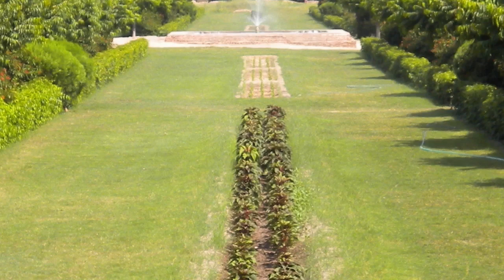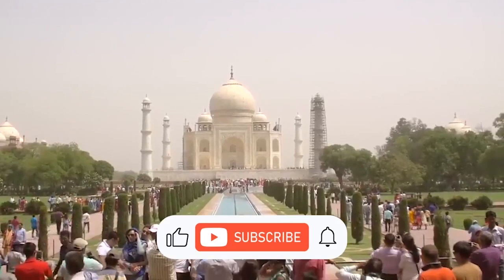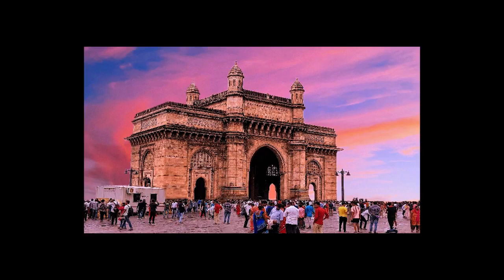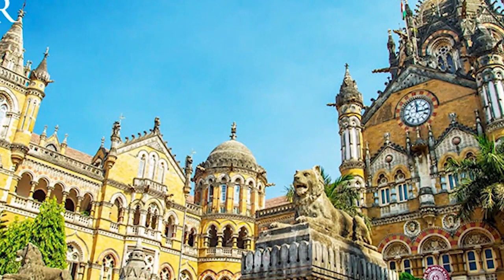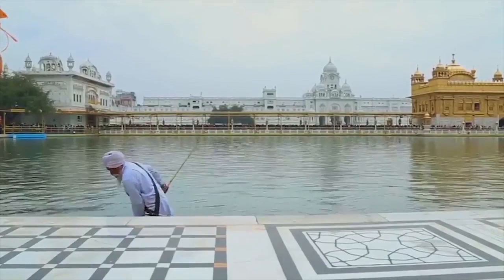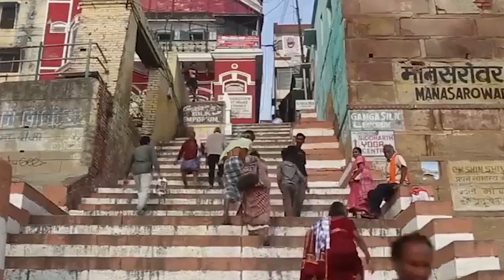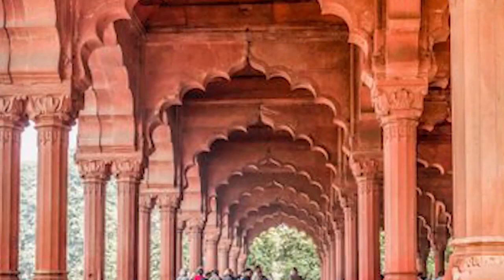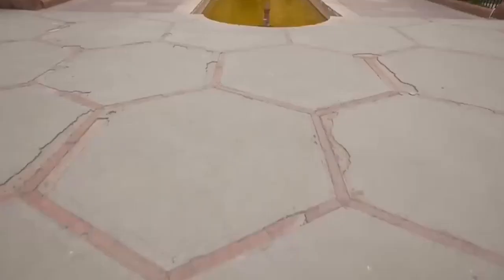10 Best Places to Visit in India - Travel 2024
FOR copright issues: dana del 0938 @gmail.com